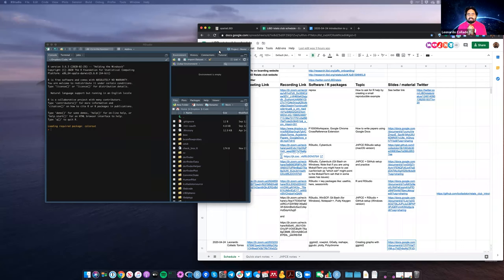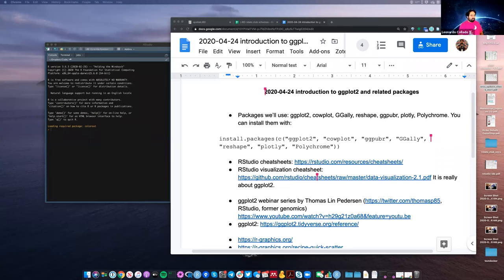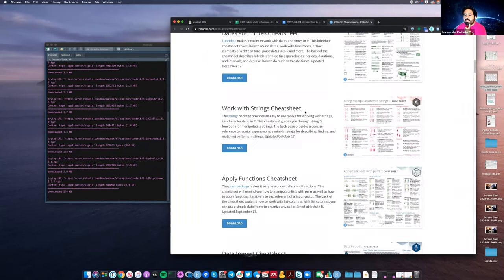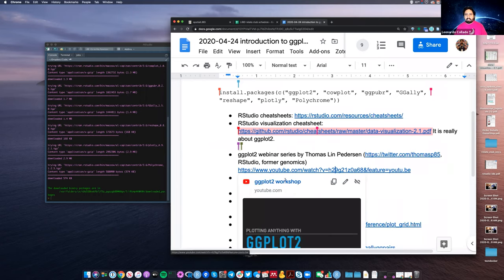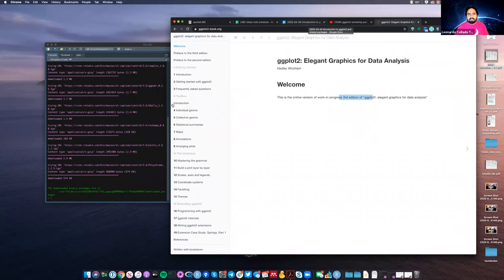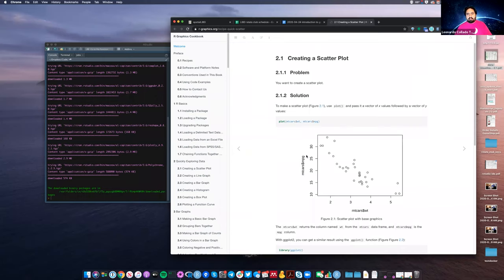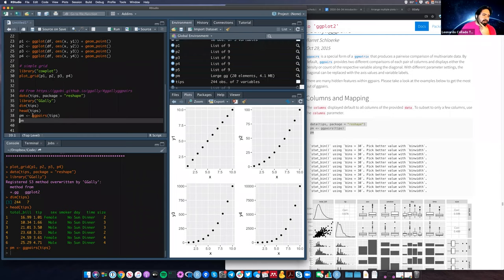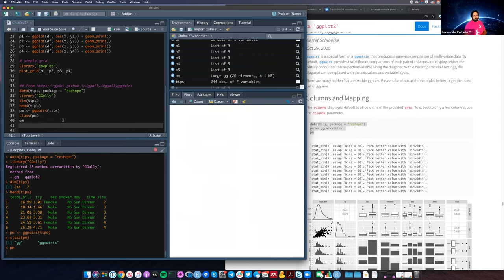[2020-04-24] Creating graphs with ggplot2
For more information about the materials discussed in this video, check